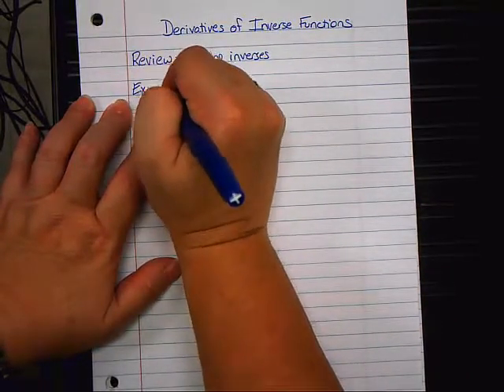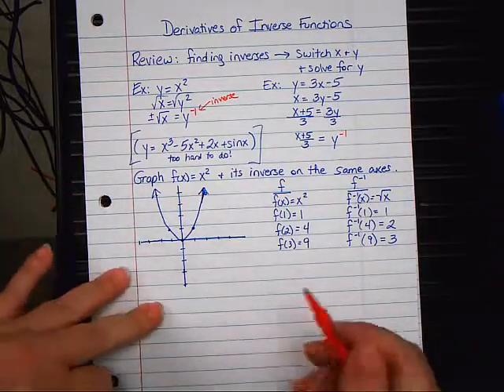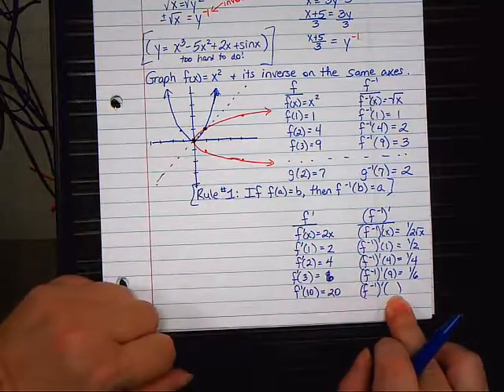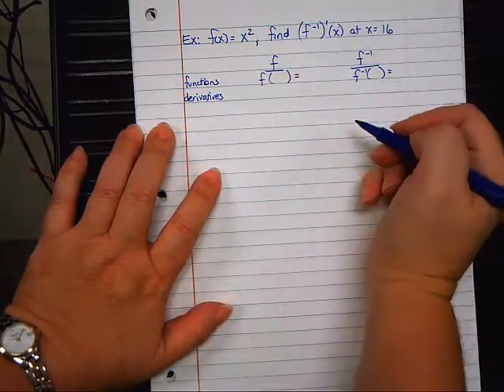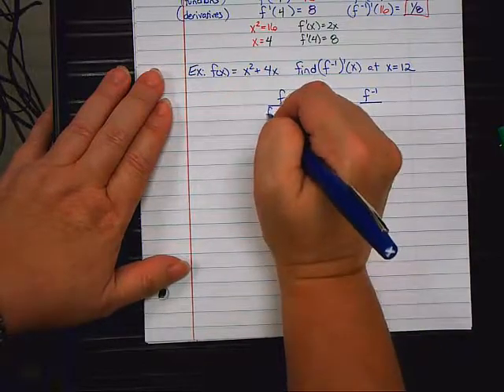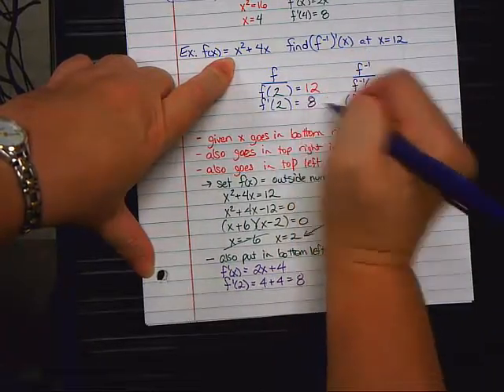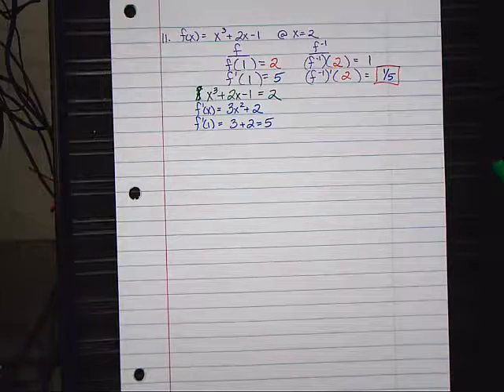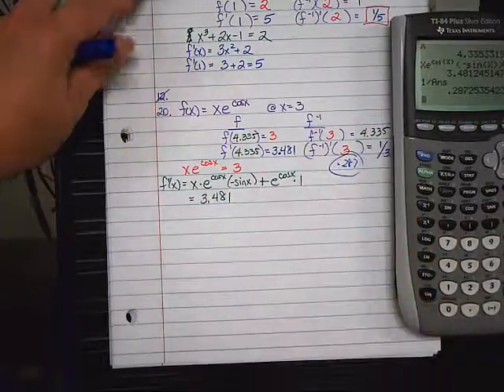Derivatives of Inverse Functions Molly Method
This video shows a unique way to calculate the derivative of the inverse of a function using a procedure developed by one of my former students. The Molly Method is a systematic way to organize the process without losing the understanding of the calculus behind it.